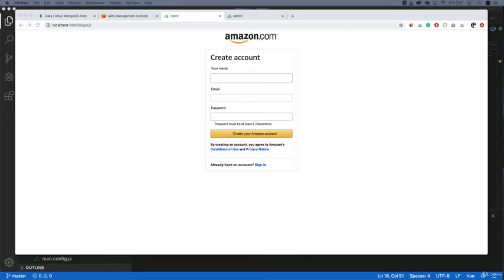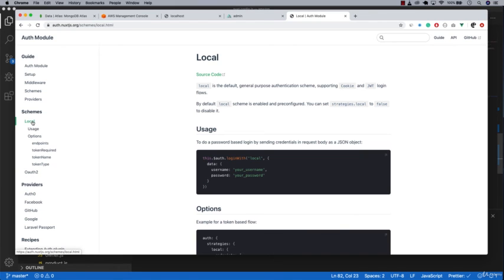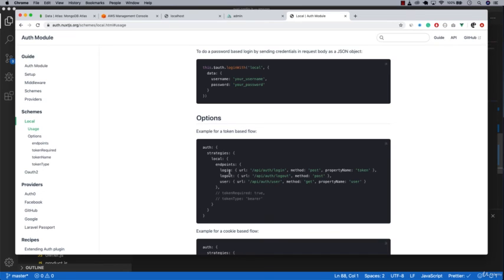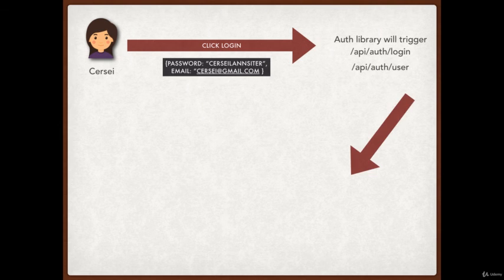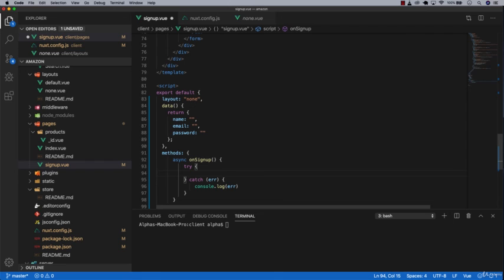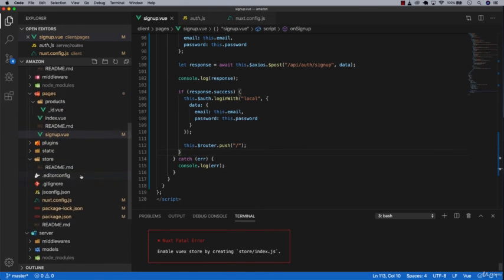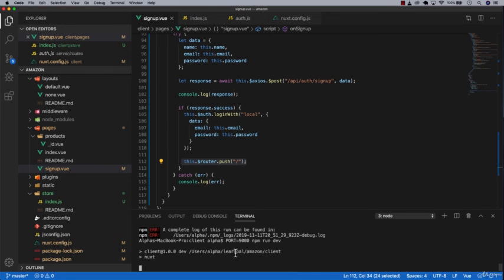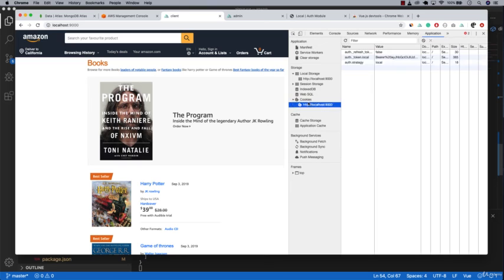055 Signup Page Part 2 Auth Library